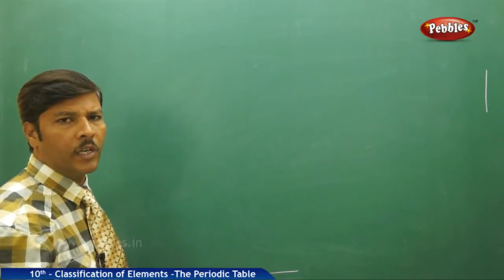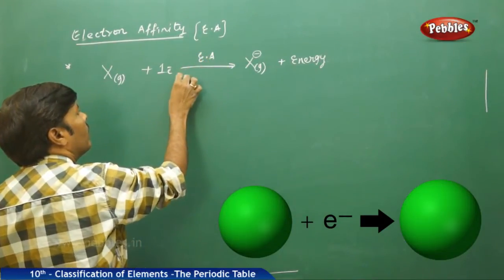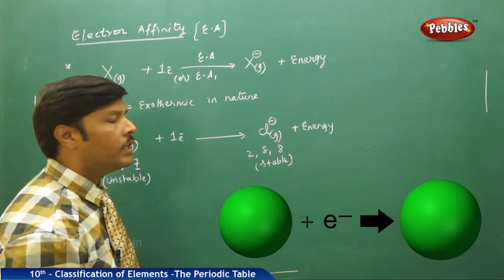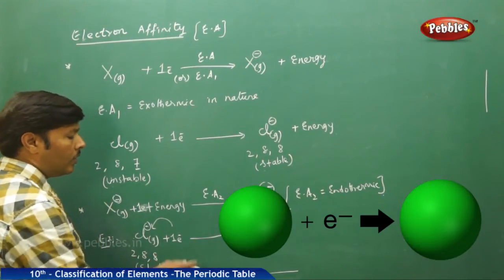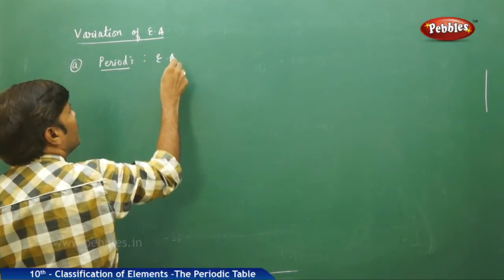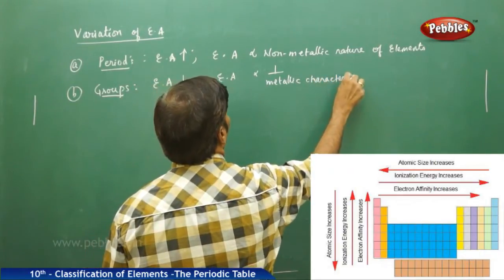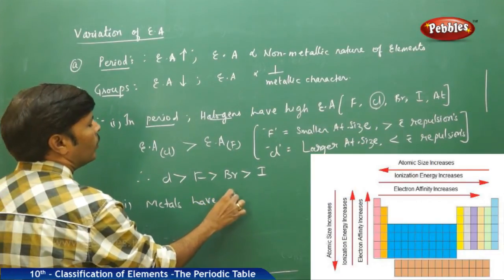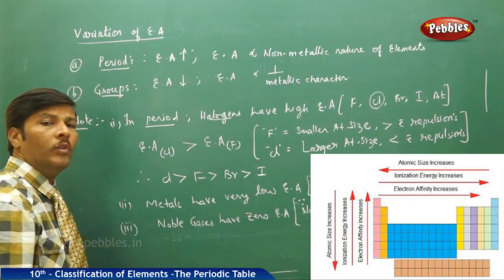Classification of Elements The Periodic Table AP & TS Class 10th State Board Syllabus